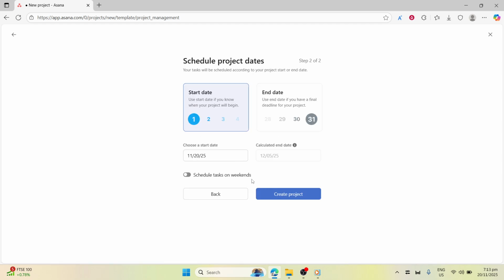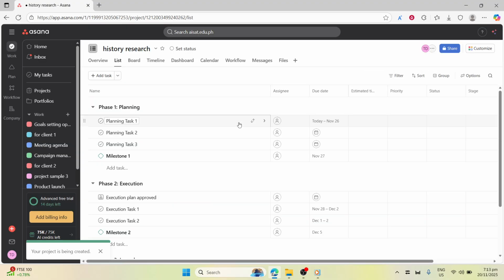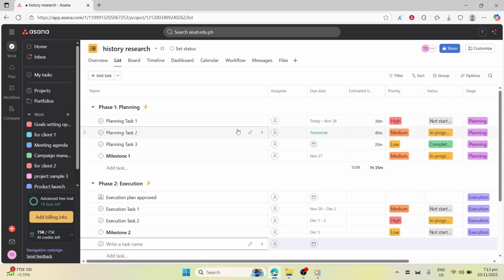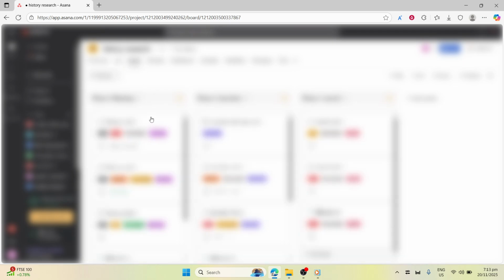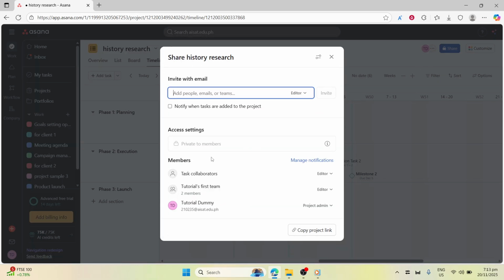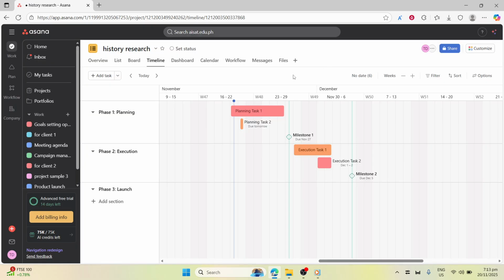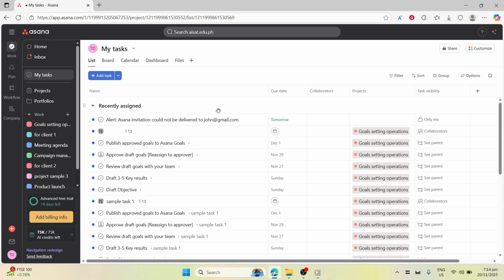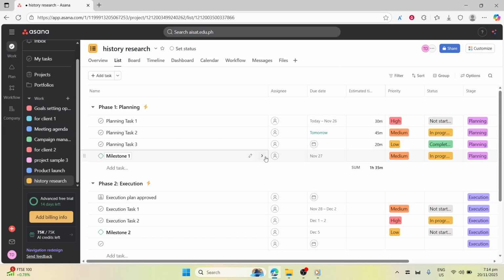How To Use Asana For Students | 2025 | Step-by-Step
Learn how to use Asana for students step-by-step in 2025 to manage your assignments and improve your organization! 🎓✨